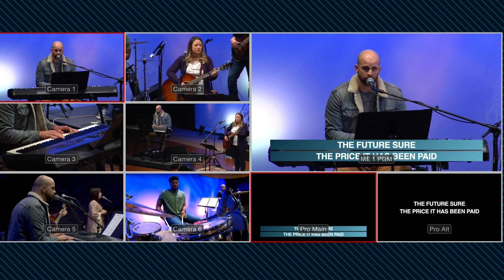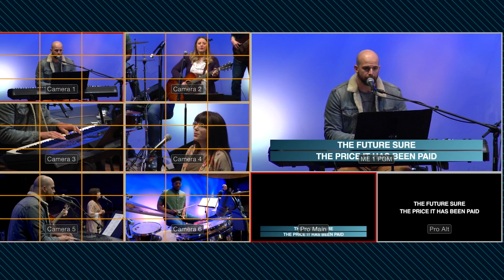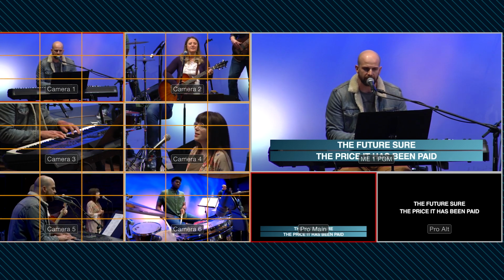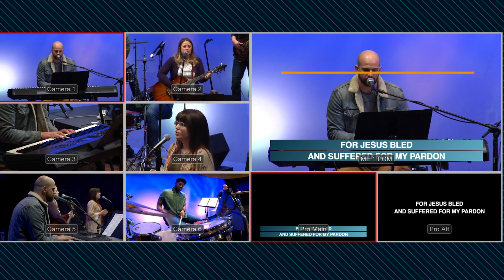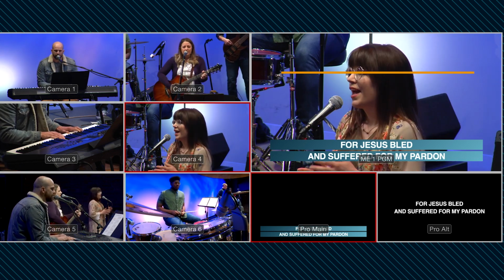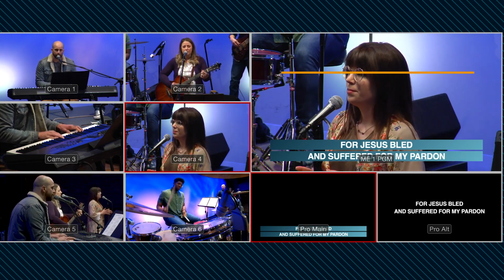Lesson 06 Framing for Eyes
In live productions, The rule of thirds is great, but it’s not enough. The real key to framing is to keep your eye lines consistent. As the old saying goes, eyes are the window to the soul.